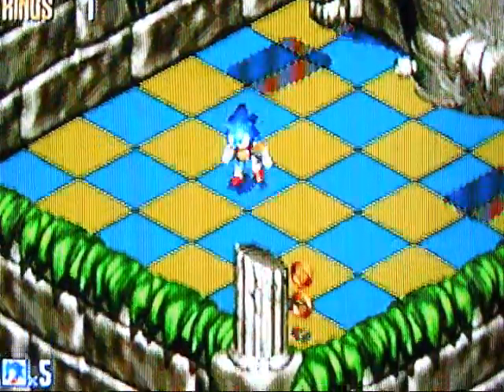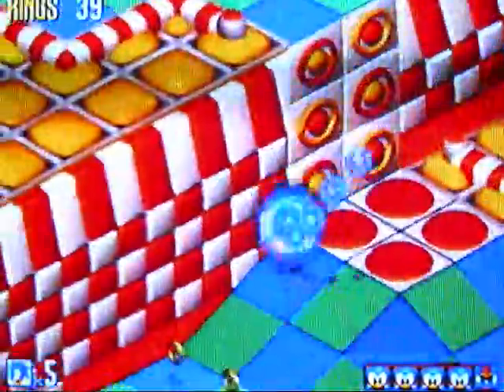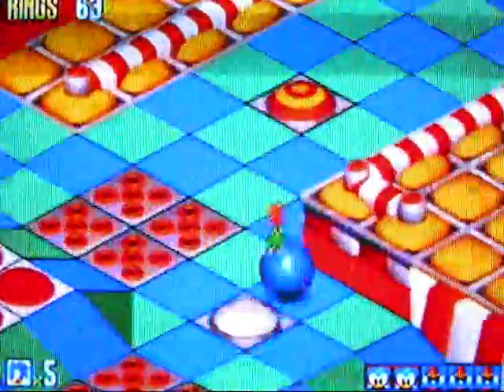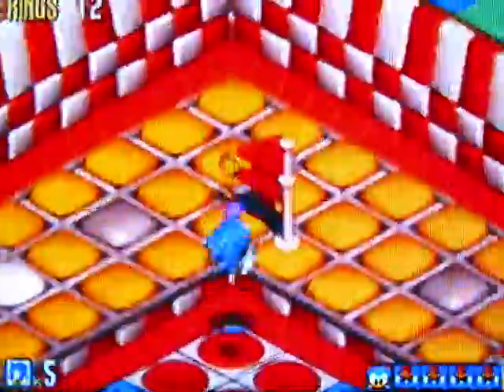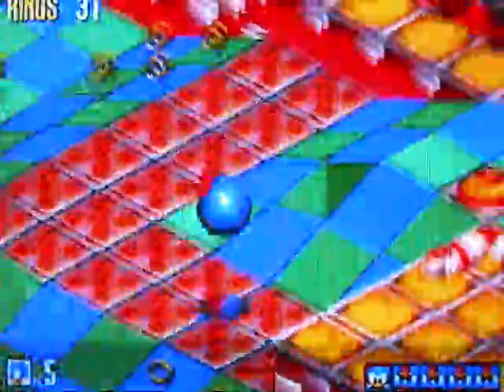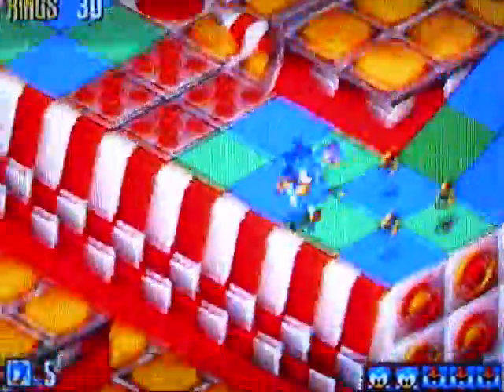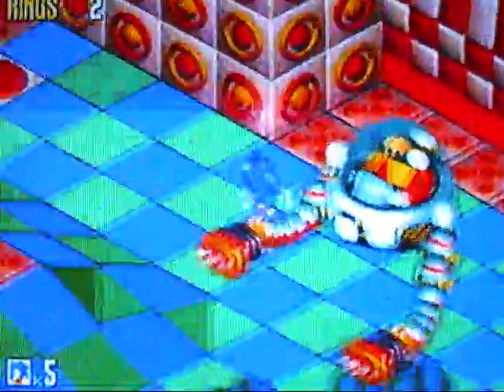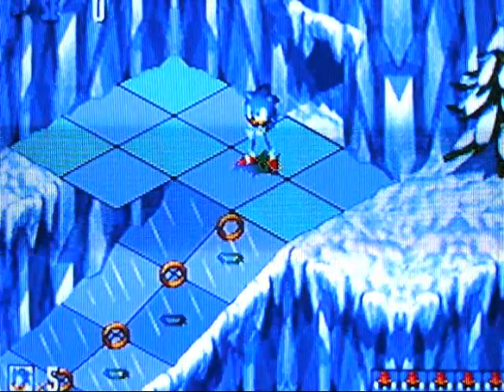Sonic 3-D Blast No Emerald Walkthrough Part 3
Part 3: Boingy Boingy!

Spring Stadium Zone Acts 1, 2 & 3.

Few new elements in this one, red circles that may or may not be springs and pressure sensitive floors that spike you when you stand or run on them for too long.

Boss: Robo Claw: Run around the center hill in either direction and wait for Robotnik to start slamming his arms down at you. Then run up behind him and jump up to hit him. That's it. It gets faster... but same concept. Remember, don't take all the rings in the battle arena in case you need them.